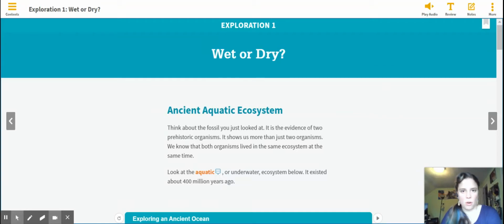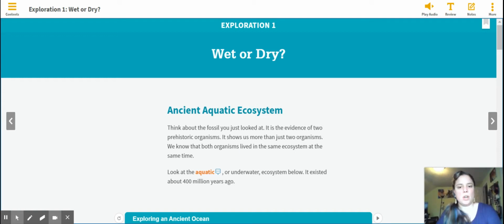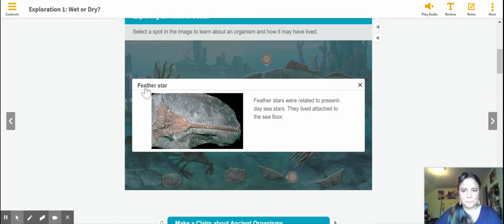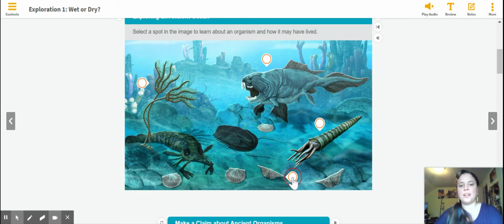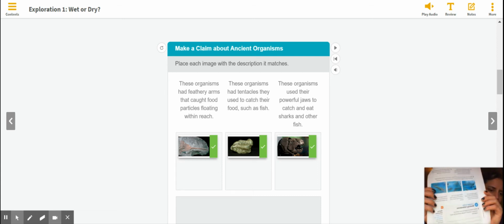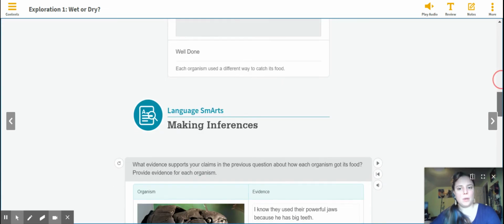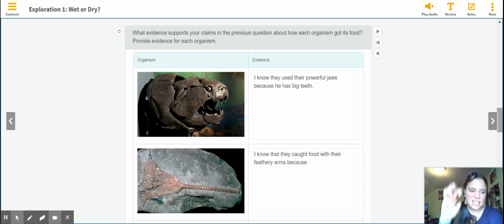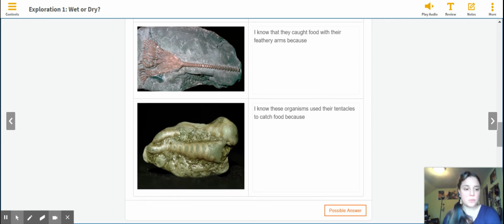Exploration 1 Wet or Dry aquatic